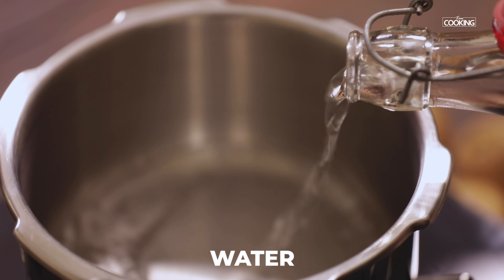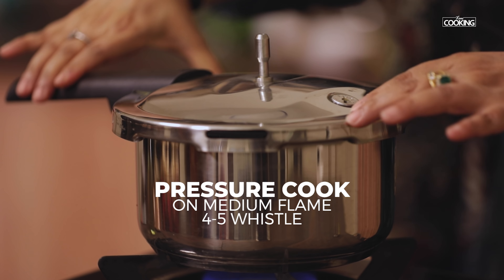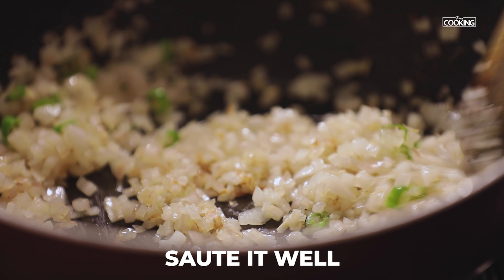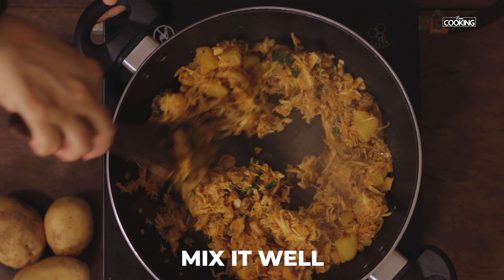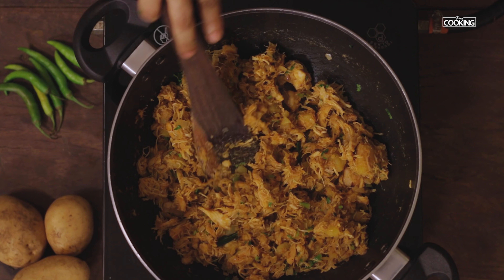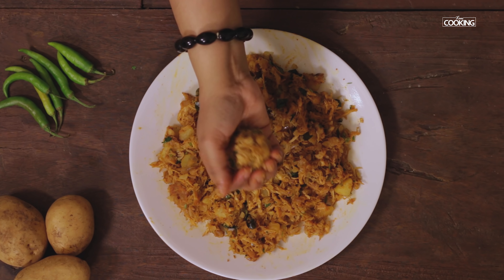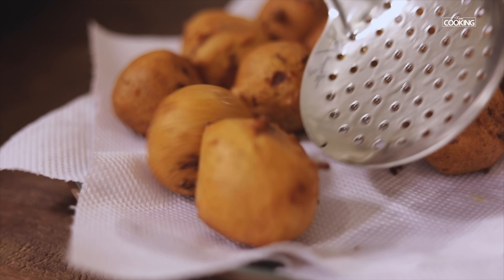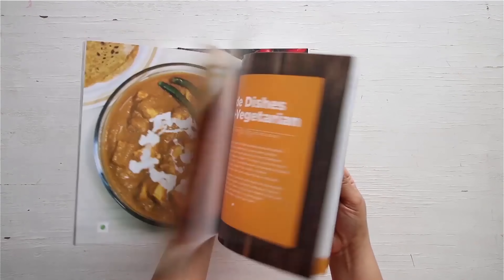Chicken Bonda | Snacks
Chicken Bonda

Ingredients

To Make Chicken Filling
Water
Onion - 1 Nos Finely Chopped
Green Chilli - 2 Nos Finely Chopped
Curry Leaves

To Make Batter
Besan Flour - 1 1/2 Cup
Water

Method:

 In a pressure cooker add chicken pieces, potatoes, water, ginger garlic paste, turmeric powder, chili powder, salt
Mix well
Pressure cook it for about 4-5 whistles on medium flame
Remove the bones and shred the chicken pieces
Heat a pan with some oil, add onions, green chilies, curry leaves
Saute the onions
Add the chicken and potatoes and mix well
Add coriander powder, cumin powder, garam masala powder and mix everything well
Add the chicken stock and mix it along
Once excess moisture is evaporated from the filling, add coriander leaves and mix well
The filling is ready, keep it aside
In a bowl, add gram flour, rice flour, salt, red chili powder
Mix everything well and gradually add water and mix well to get a thick batter
Take a small amount of the filling and make balls
Dip it into the batter
Heat some oil for deep frying
Deep fry the bondas on medium flame till they turn golden in color
Serve the Chicken Bondas hot with some coconut chutney or mint chutney.